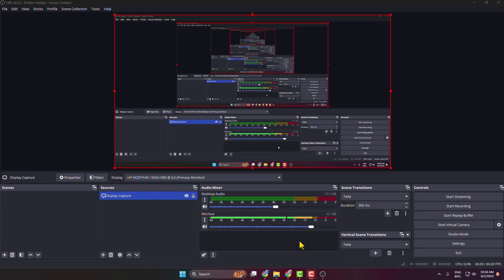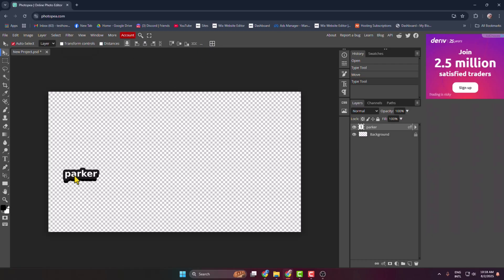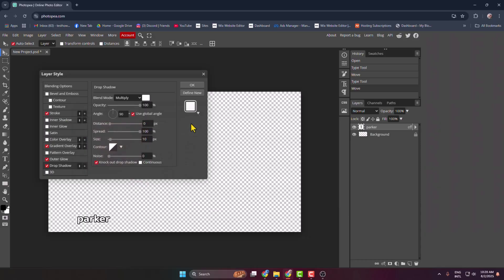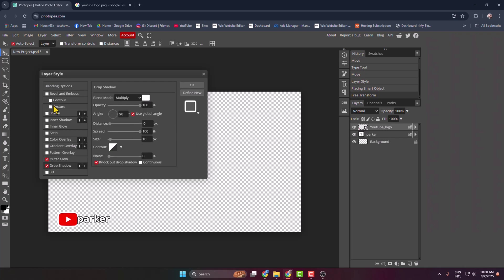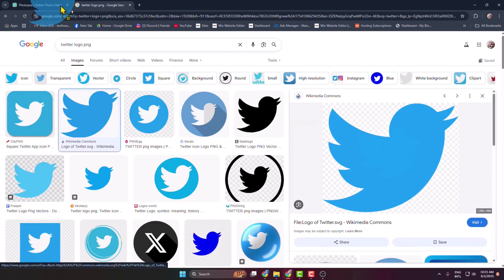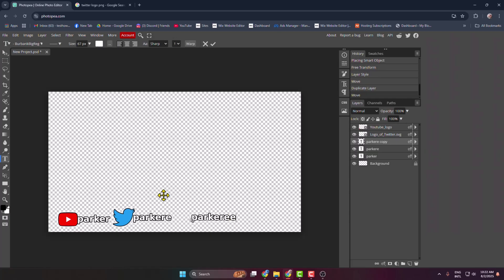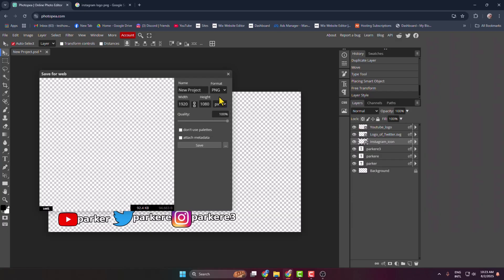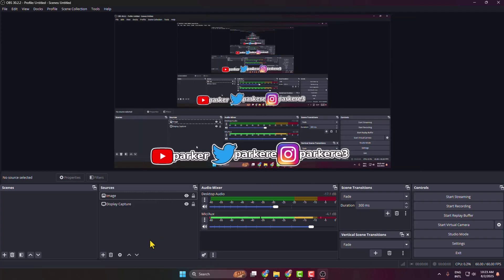How to add social media overlay on OBS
Adding a social media overlay to OBS helps showcase your profiles during streams, boosting engagement and making it easy for viewers to follow you across platforms like Instagram, Twitter, and YouTube.